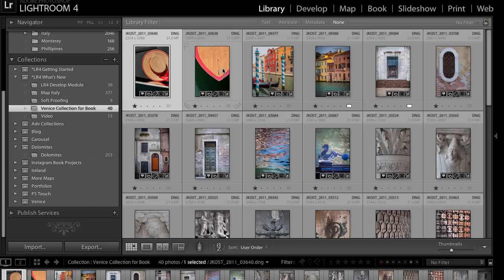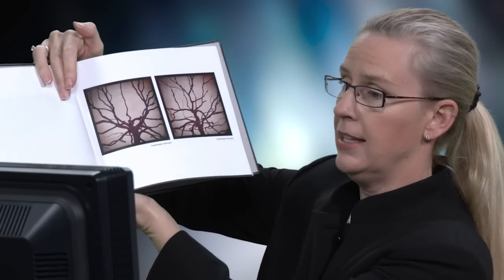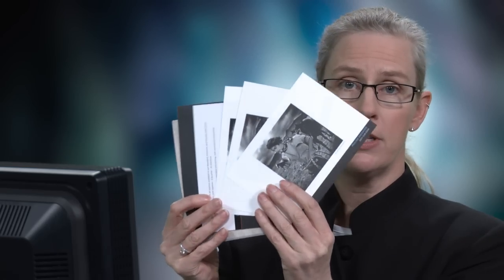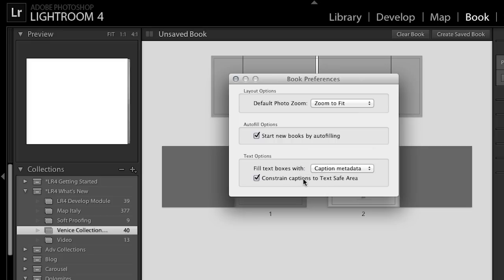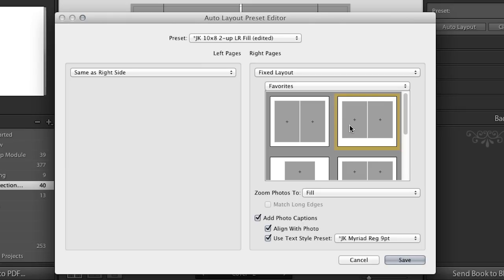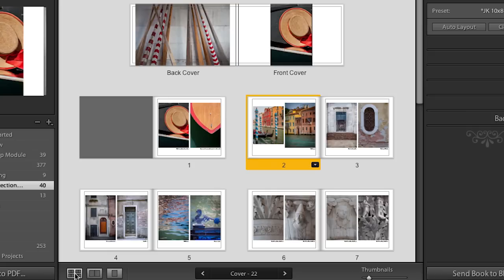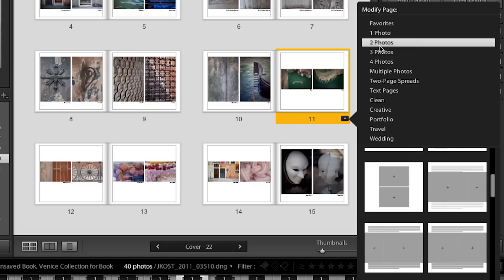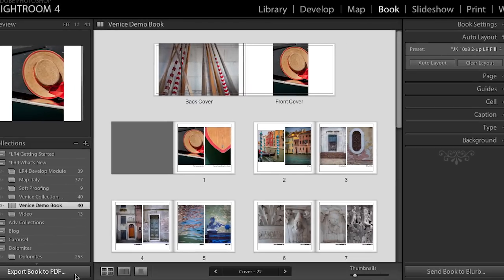Book Module Basics in Lightroom 4 | Adobe Lightroom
In the first tutorial of a three-part series, Julieanne provides a complete overview of the bookmaking process using the new Lightroom 4 Book module.